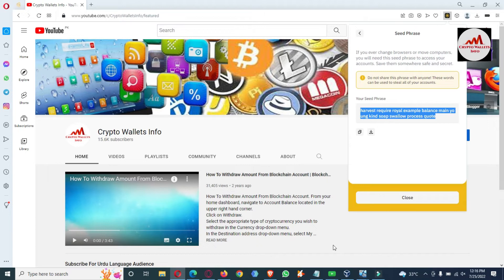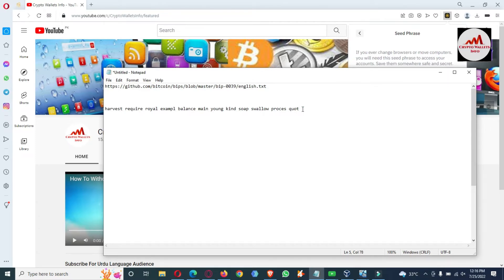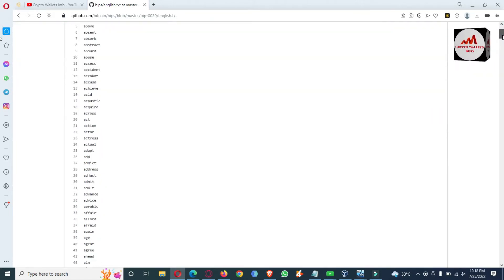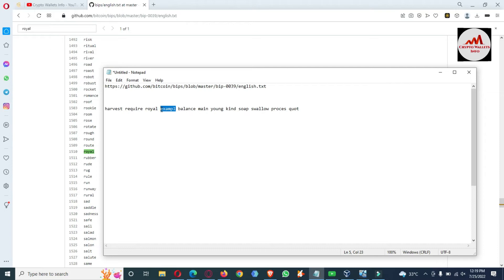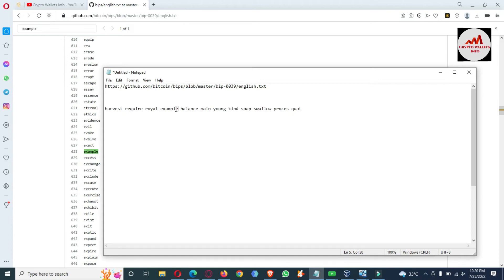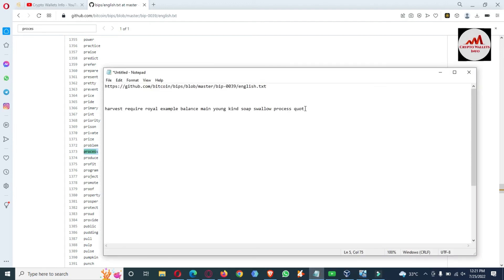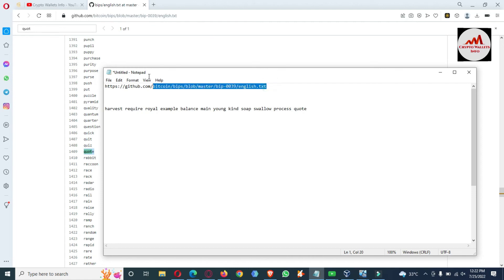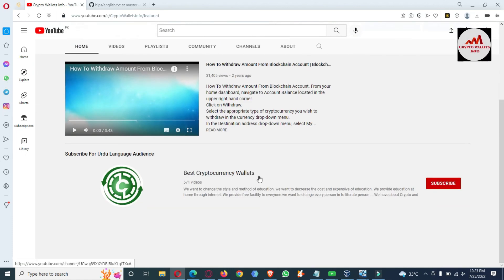How to fix Invalid Seed Phrase error Invalid Secret Recovery Phrase | BSC Wallet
How to fix Invalid Seed Phrase error Invalid Secret Recovery Phrase | BSC Wallet. All of your cryptocurrency balance(s) are encrypted within the “12-Word” Recovery Phrase. The recovery phrase is the master key for all your assets. Meaning, all private keys are derived from that 12-Word Recovery Phrase.
STEP 1 : Check for whitespace between words. Has to be only one whitespace between two words.
STEP 2 : Check for word order.
STEP 3 : Verify spelling for each word one by one.
STEP 4 : Go to link to word list 20.2k and try to find your words, they must be there. If not - then look for a misspell in such word.